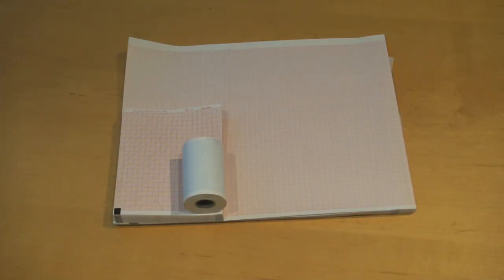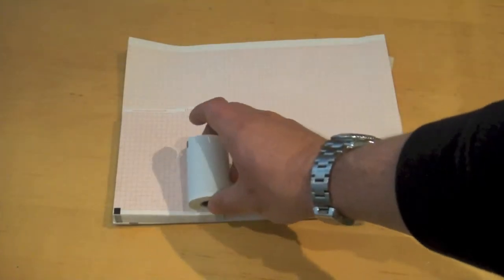EKG Paper Size Explained!!!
EKG paper size can be tricky.  Most people have a hard time understanding what "3 channel", "6 channel" and "12 channel" refers to.  Watch this video and get the answers you need.